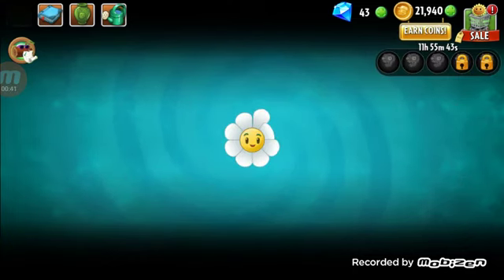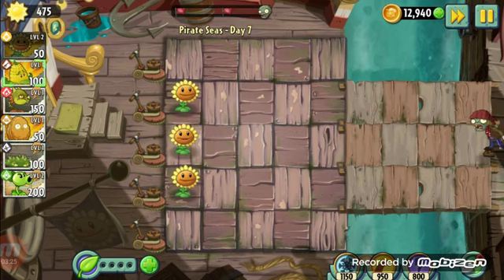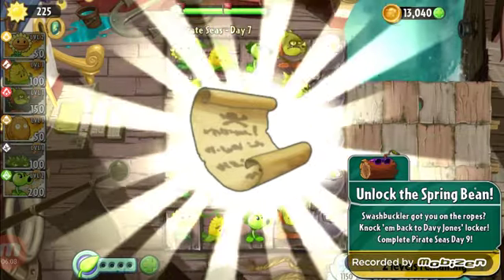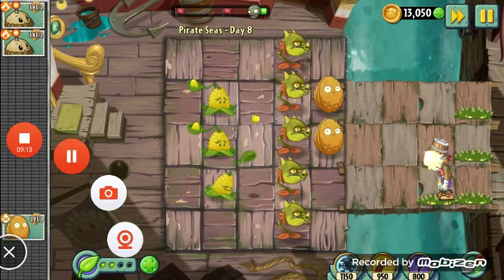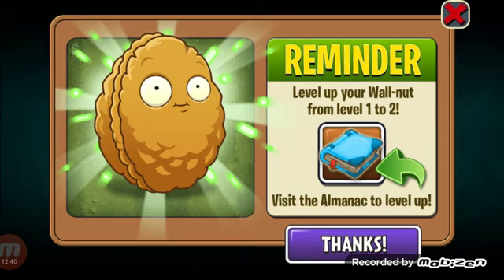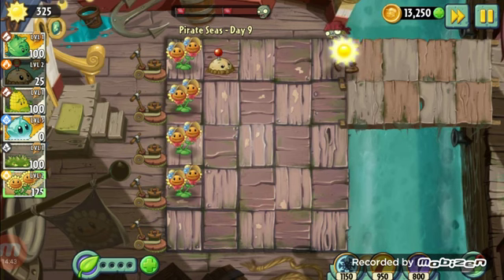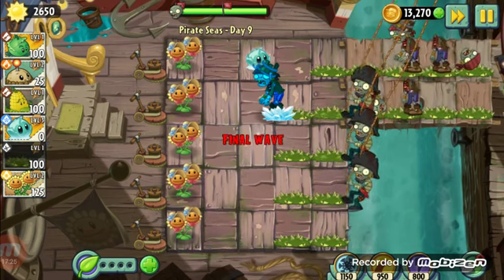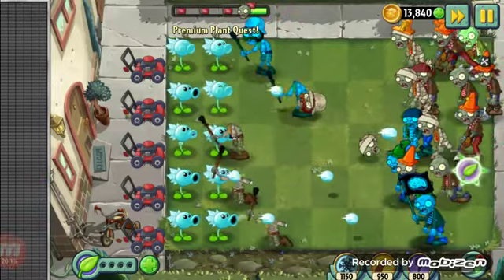With only spike weed | Plants vs. Zombies 2 - part 9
I really want to upload more Plants vs. Zombies 2, because this'll take longer than i thought to complete, and plus; i like this game a lot. I am going back to Geometry Dash after a few episodes of Plants vs. Zombies, and after that, I'm returning to Minecraft, and possibly Terraria Master Mode. I hope you enjoy this series, and if you want me to continue this, feel free to let me know.